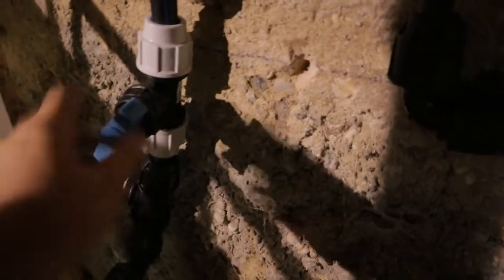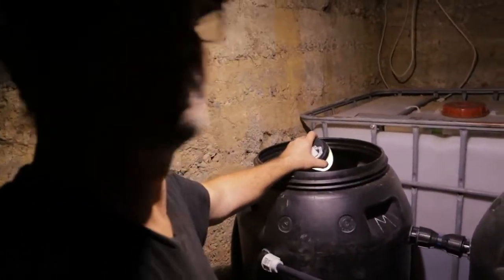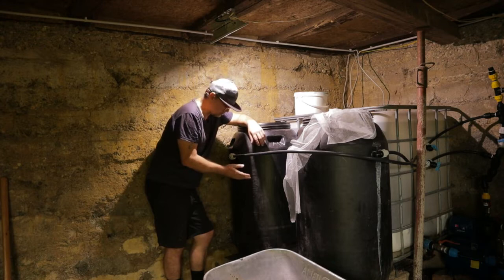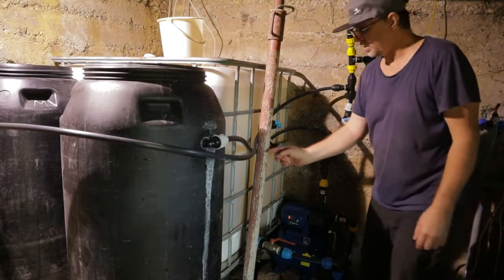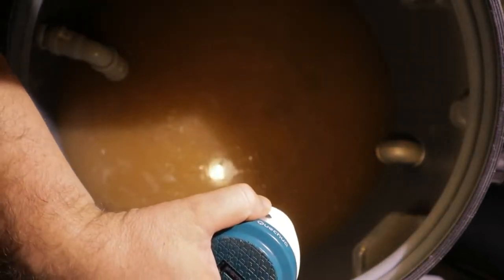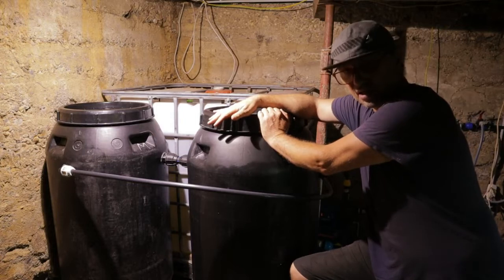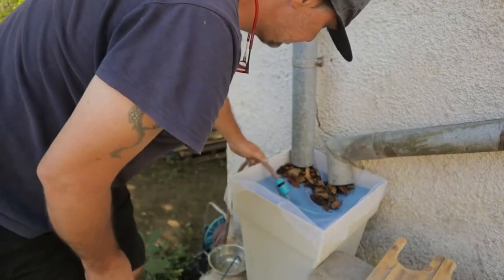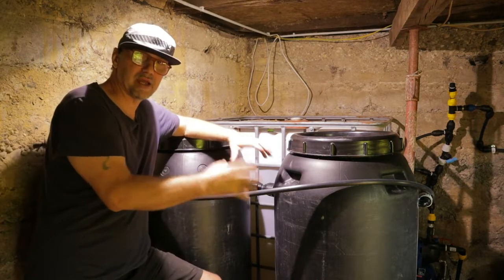Rainwater Filter System for Drinking Water - DIY - A BIG one - long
𝐓𝐔𝐑𝐍 𝐎𝐍 𝐒𝐔𝐁𝐓𝐈𝐓𝐋𝐄𝐒 𝐁𝐘 𝐂𝐋𝐈𝐂𝐊𝐈𝐍𝐆 [𝐂𝐂]
𝐖𝐀𝐓𝐂𝐇 𝐓𝐇𝐄 𝐕𝐈𝐃𝐄𝐎 𝐈𝐍 𝐘𝐎𝐔𝐑 𝐏𝐑𝐄𝐅𝐅𝐄𝐑𝐄𝐃 𝐋𝐀𝐍𝐆𝐔𝐀𝐆𝐄
𝐂𝐋𝐈𝐂𝐊 𝐒𝐄𝐓𝐓𝐈𝐍𝐆𝐒  ⚙️- 𝐒𝐔𝐁𝐓𝐈𝐓𝐋𝐄𝐒 - 𝐀𝐔𝐓𝐎 𝐓𝐑𝐀𝐍𝐒𝐋𝐀𝐓𝐄 - 𝐒𝐄𝐋𝐄𝐂𝐓 𝐘𝐎𝐔𝐑 𝐋𝐀𝐍𝐆𝐔𝐀𝐆𝐄

DIY biological rainwater drinking water filter. This filter is made very easily, you need gravel, sand, and charcoal. This is a biological and mechanical filter, in the first month the water will be cleaned mechanically, later, when the microorganisms multiply, it will work biologically as well.

About WASTERUSH :
What is Circular economy and how can we harmonize with planet Earth?  For entrepreneurs, small business owners, students; any person interested in profitable ways to join the Circular Economy, clean energy and waste recycling ideas.